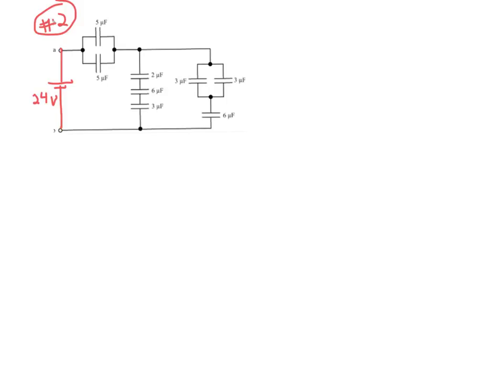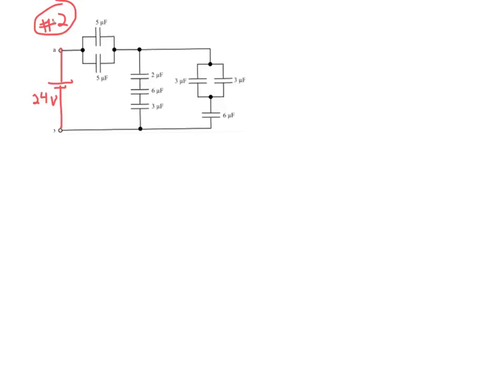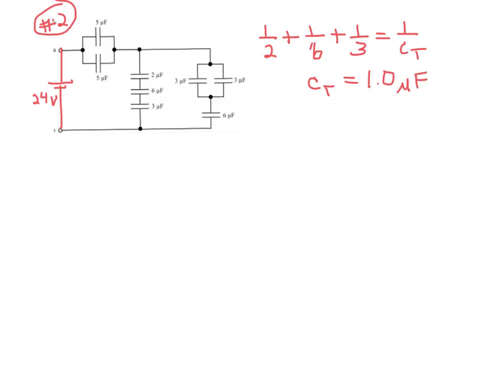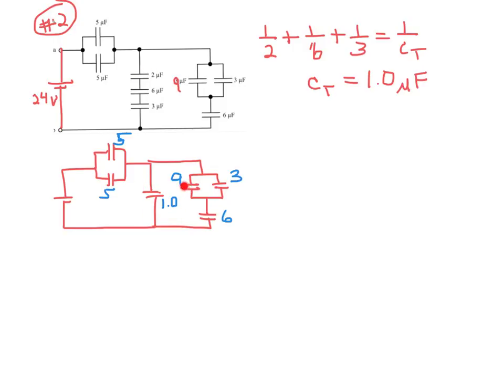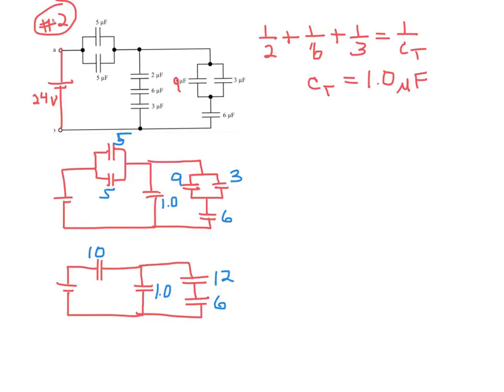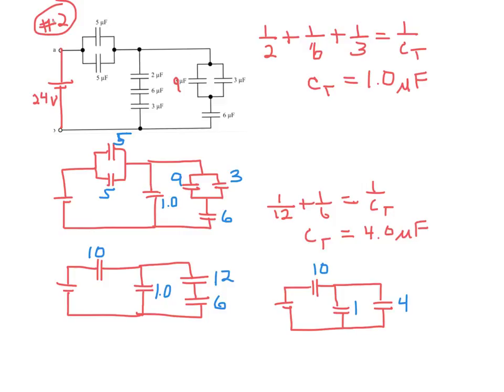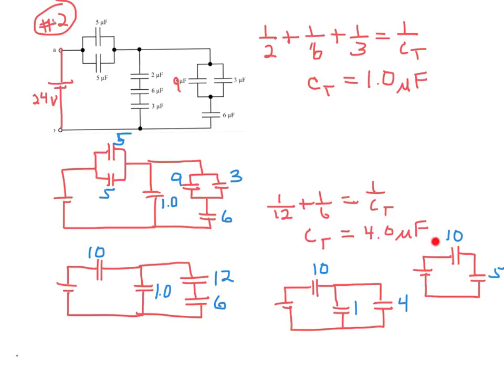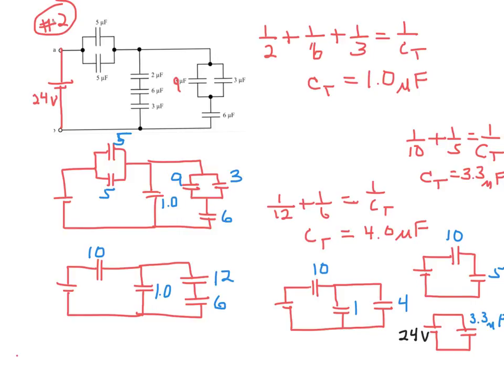Day 135 Honors Capacitors Practice #2